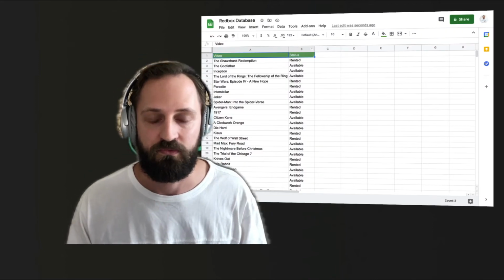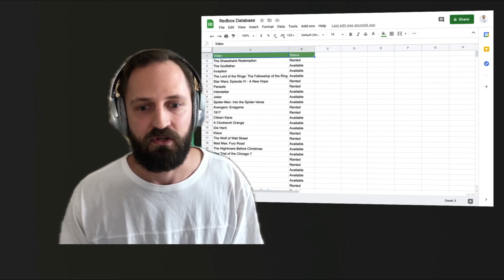Why Bubble? Frontend vs backend all-in-one.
Why is Bubble such a big deal? Here's one simple but important reason: Bubble allows you to create a frontend and manage a backend all in one place.